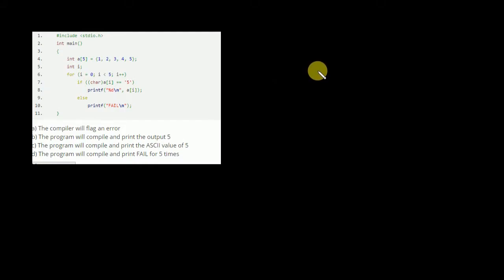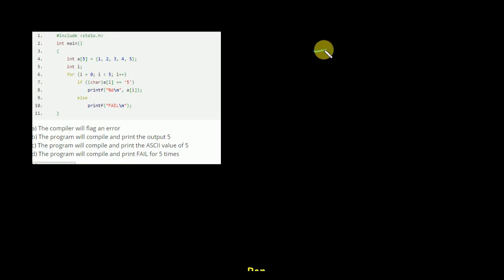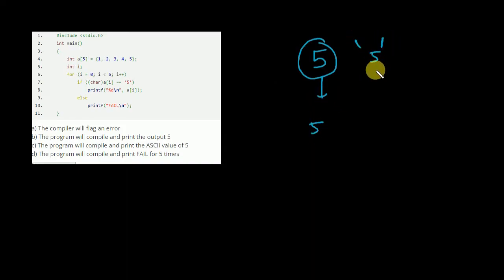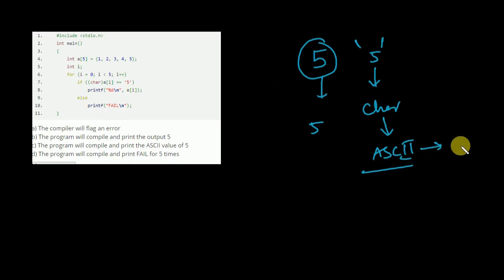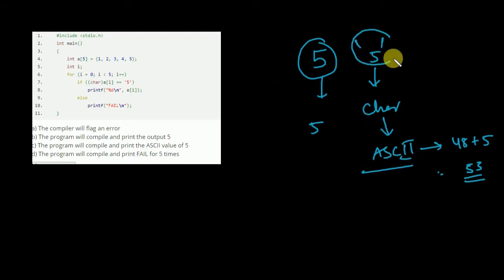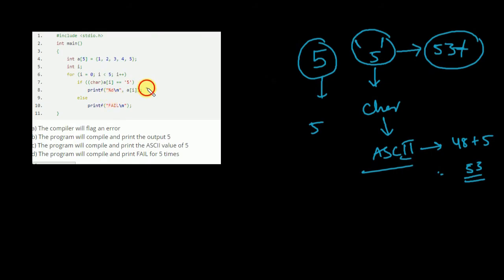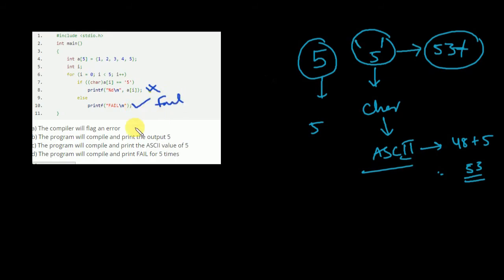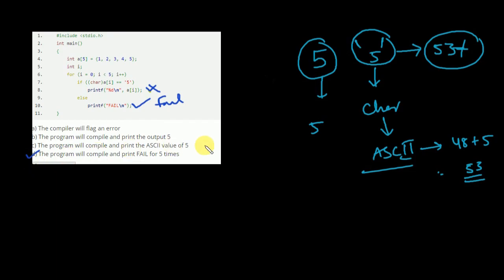GUESS THE OUPUT-QUESTION-1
In this video we will solve the most tricky questions and improving our concept of solving the problem.